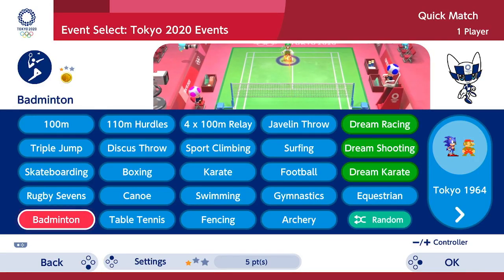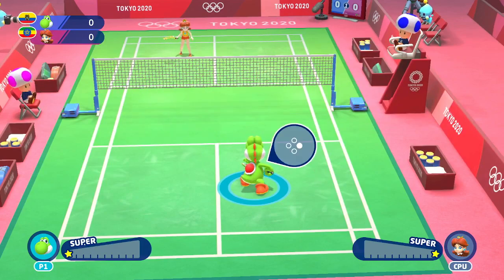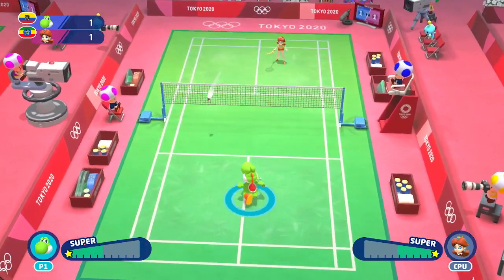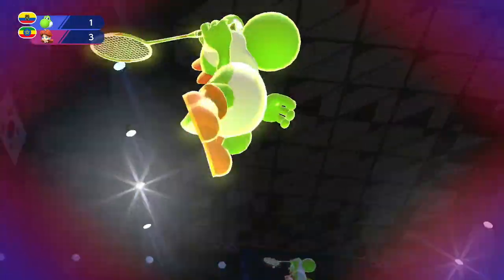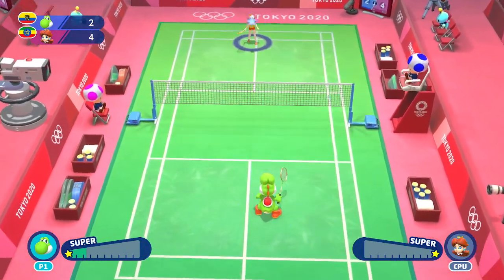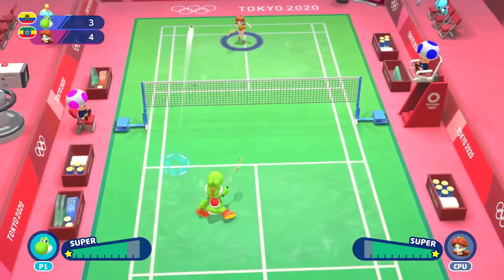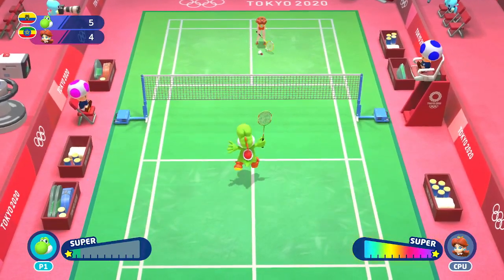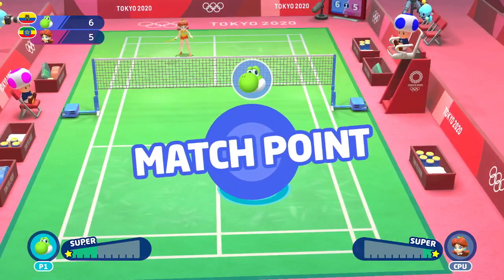Mario & Sonic at the Olympic Games 2020 - Badminton - Singles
How to play Badminton in Mario & Sonic at the Olympic Games Tokyo 2020